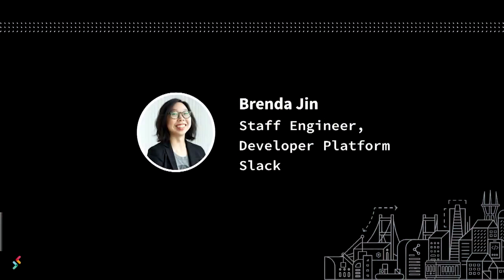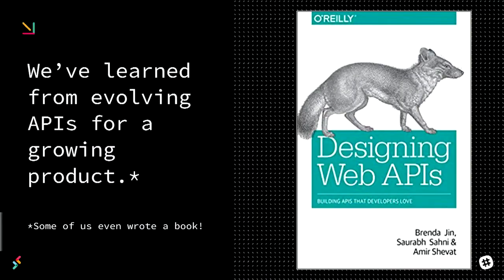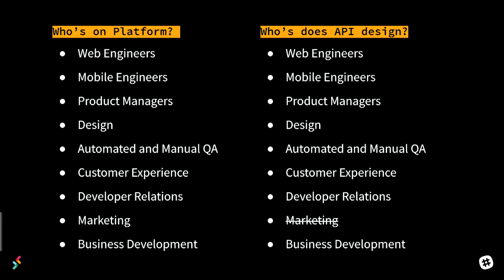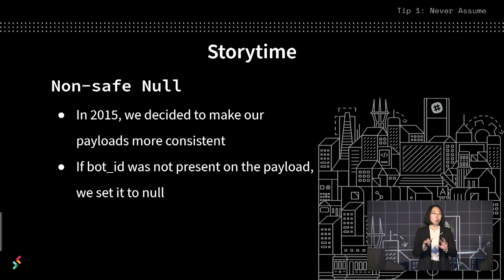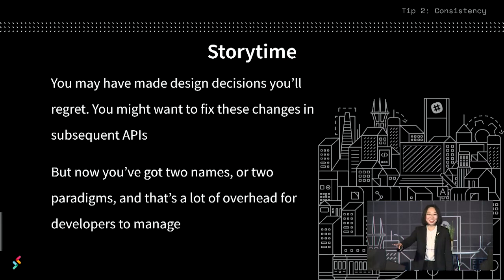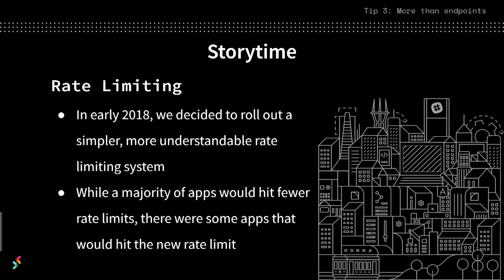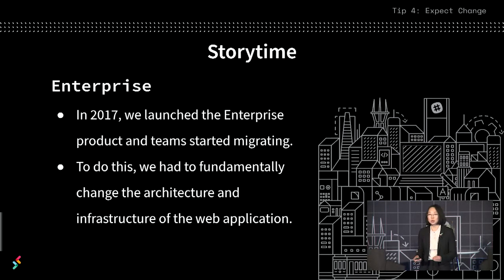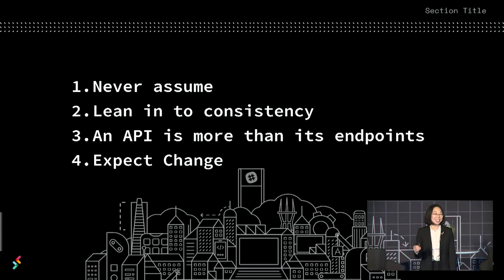Designing Growth-Friendly APIs | Spec by Slack 2018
Learn how the Slack Developer Platform team collaborates
to design and evolve APIs, balancing current needs with future considerations. We'll also share practical tips and lessons that the team has learned from the last few years of API development.

FEATURED SPEAKERS:
Brenda Jin, Staff Engineer for Platform, Slack